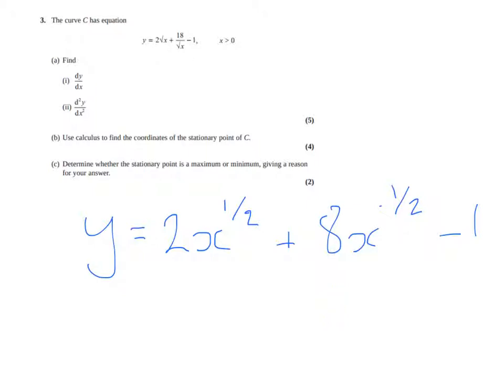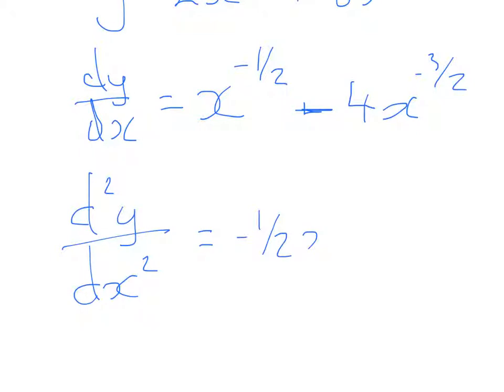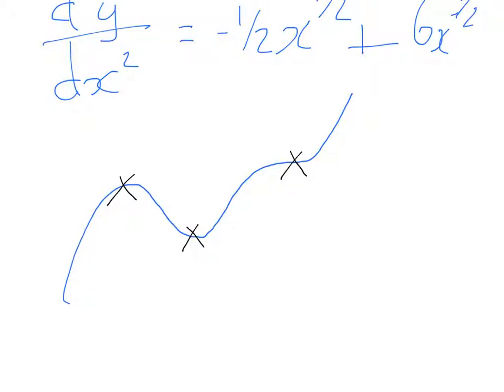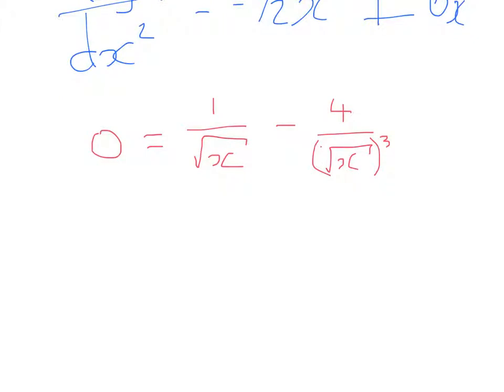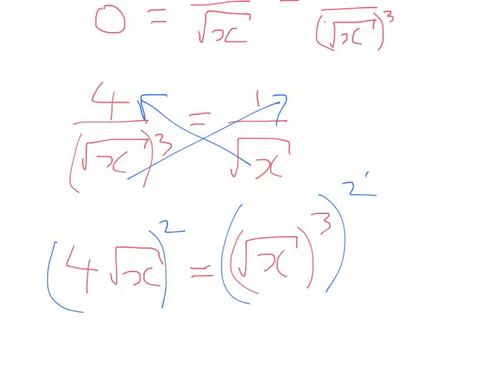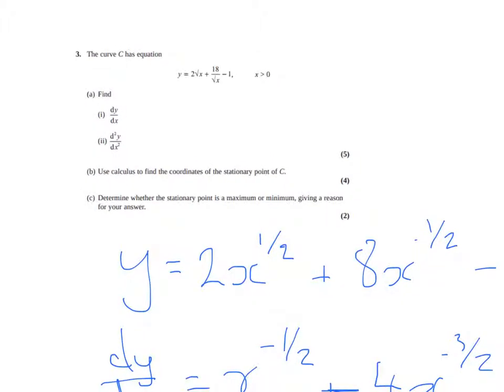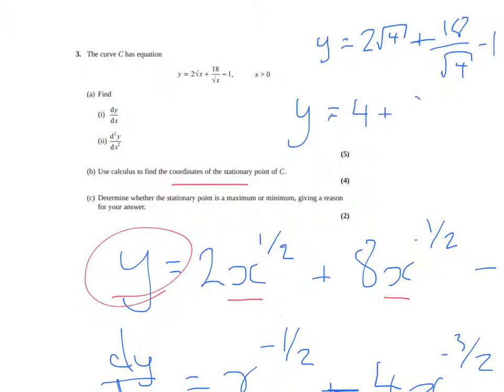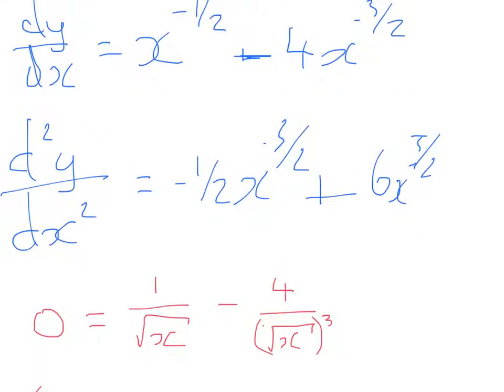C2 question 3